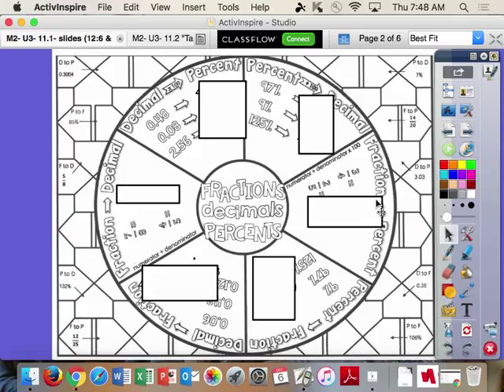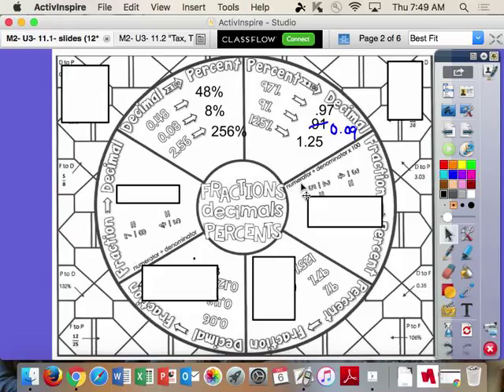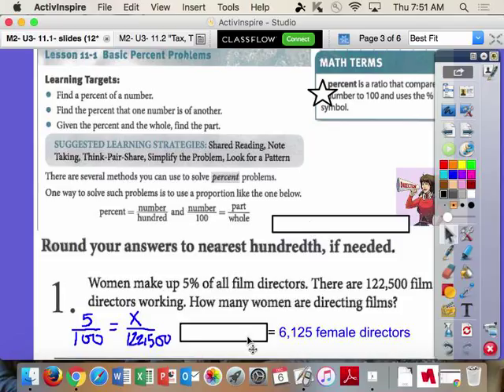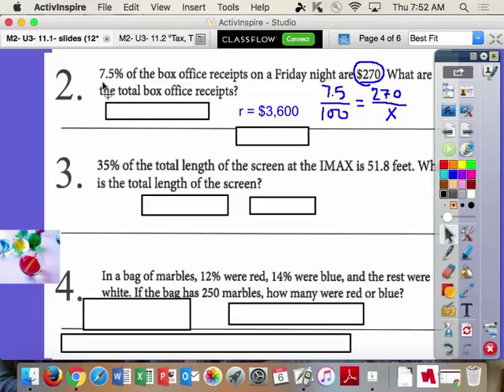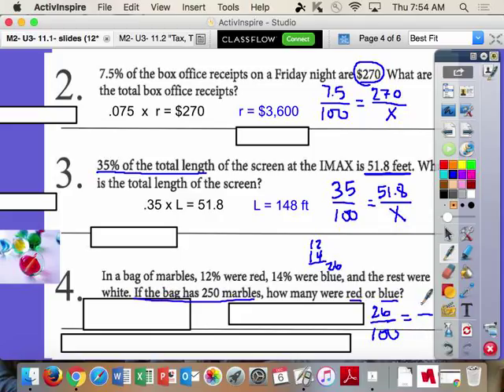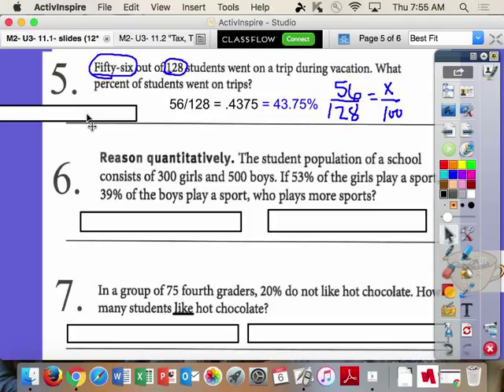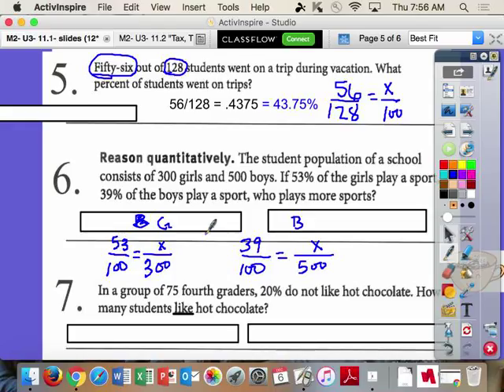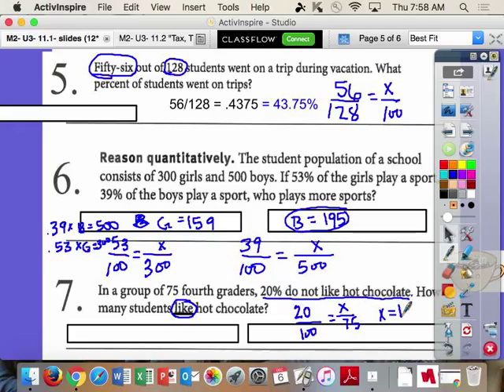M2 U3 11 1 Basical Percent